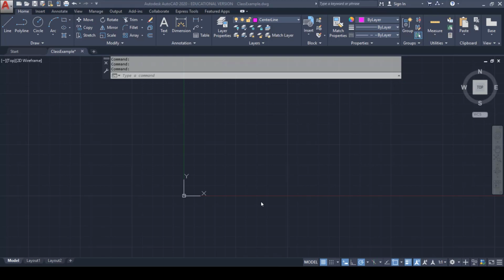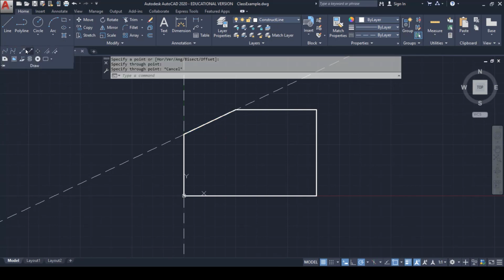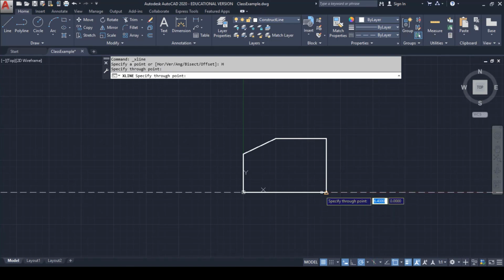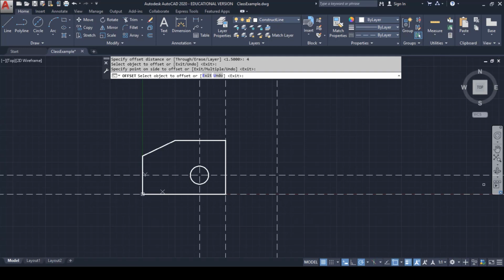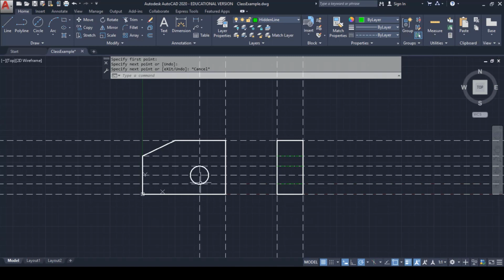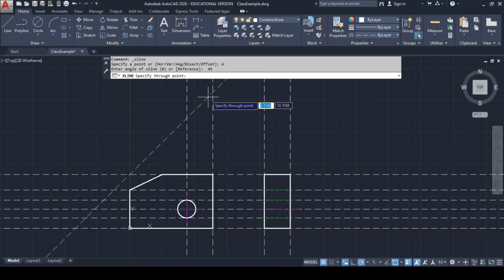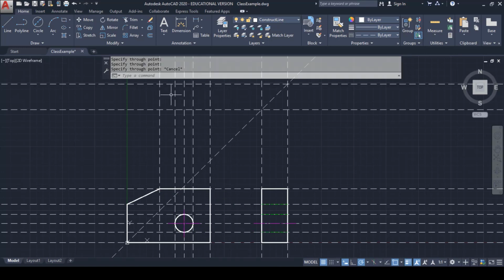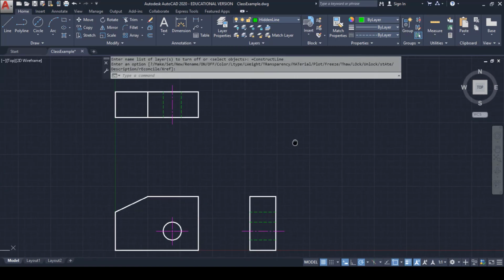L5: Multiview Projection | Construction Line | Orthographic Views | AutoCAD Tutorial | Beginner